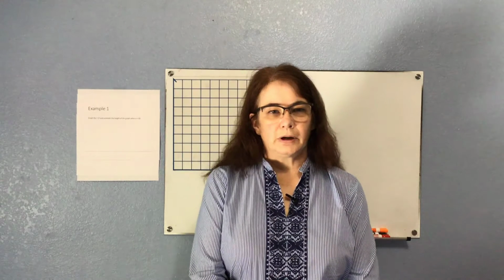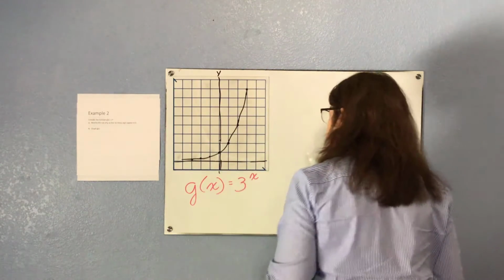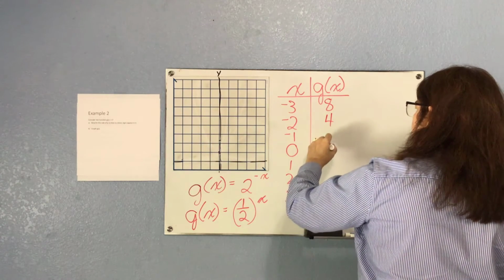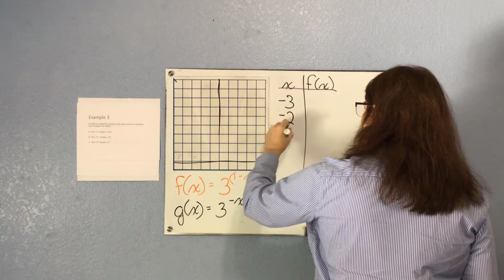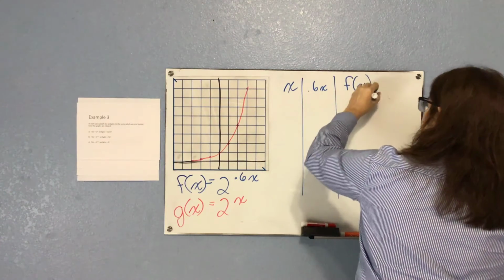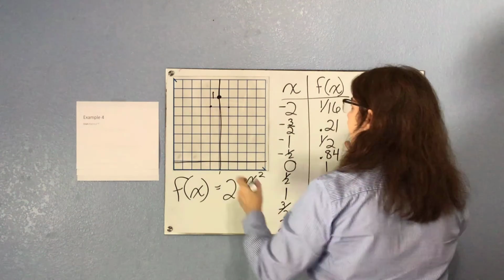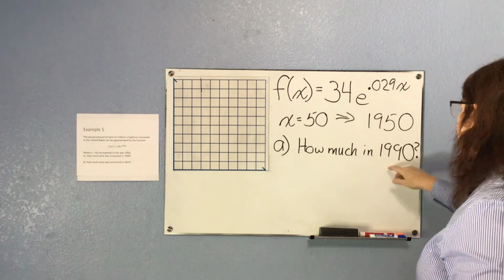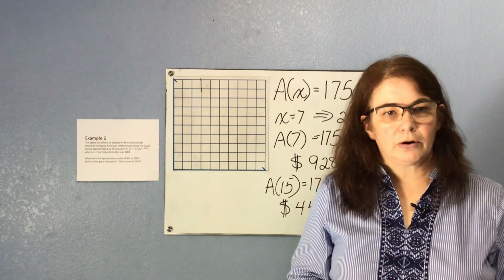Biz Algebra Section 4.1 Examples